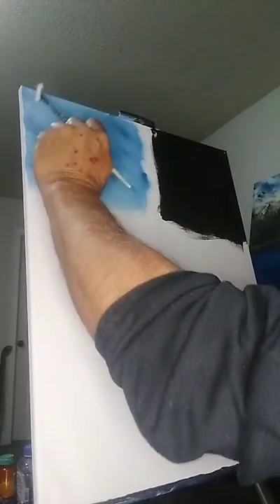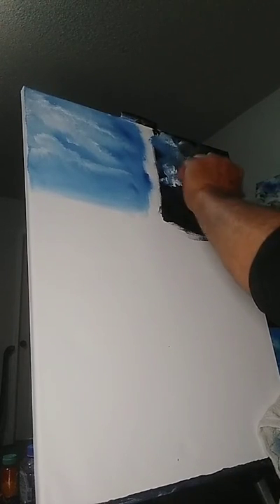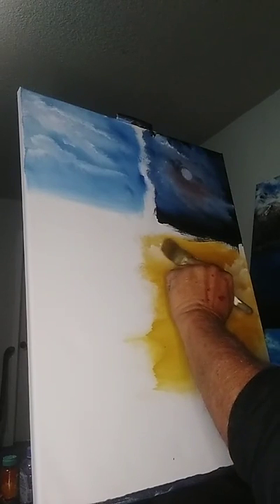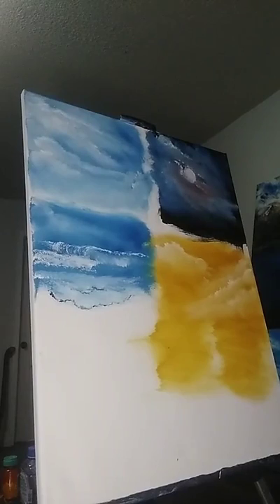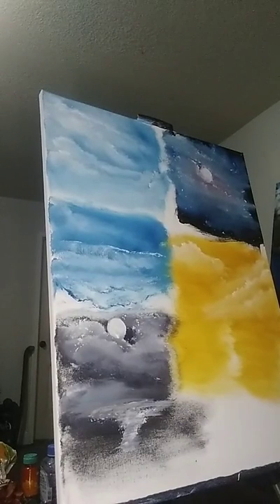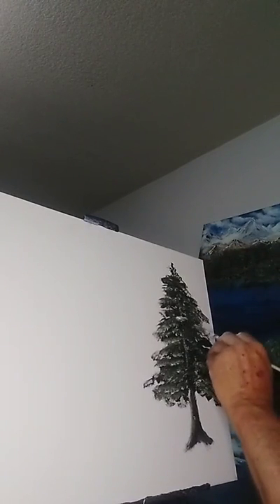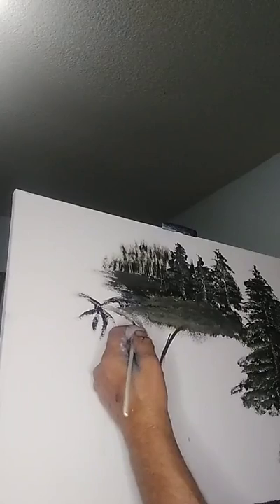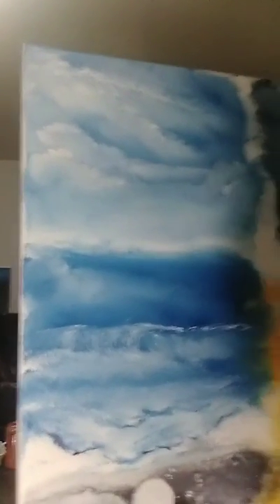teaching painting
painting instructions